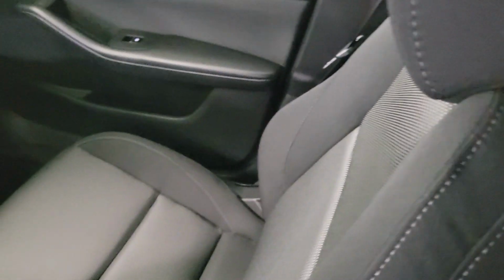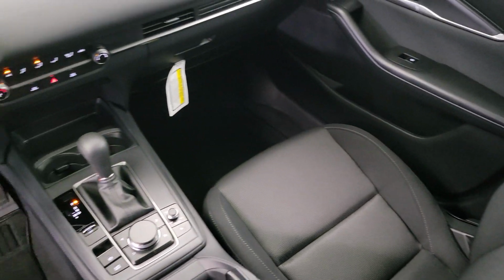2024 Mazda CX-30 2.5 S UT St. George, Washington City, Santa Clara, Ivins, Hurricane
New 2024 Mazda CX-30 2.5 S available at Stephen Wade Honda Mazda located in 1630 Auto Mall Dr, St. George, UT, 84770. Servicing the St. George, Washington City, Santa Clara, Ivins, Hurricane area.